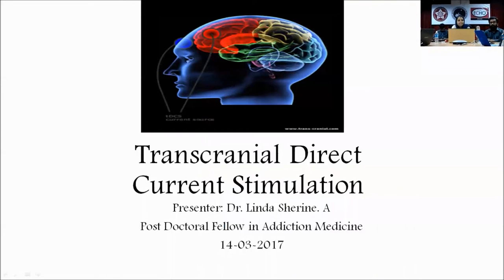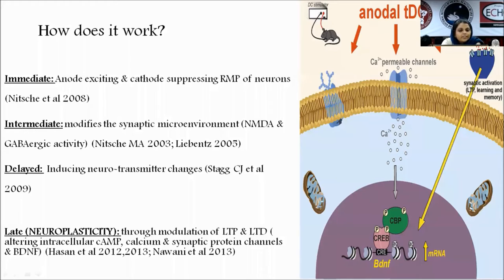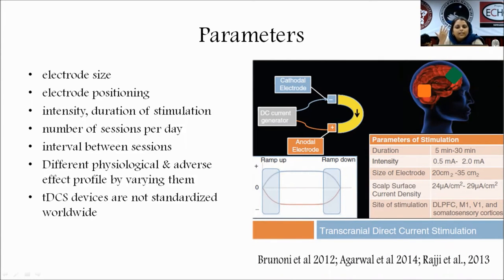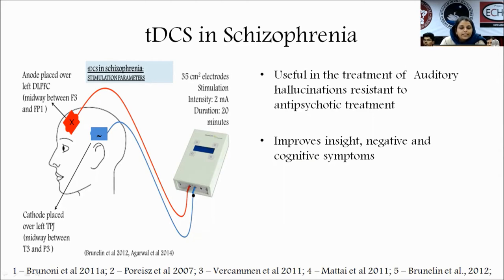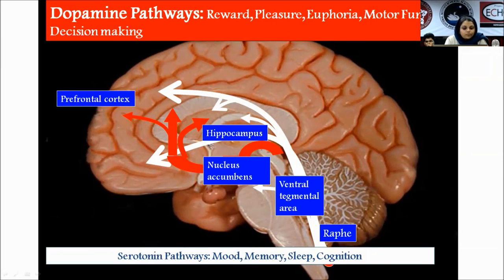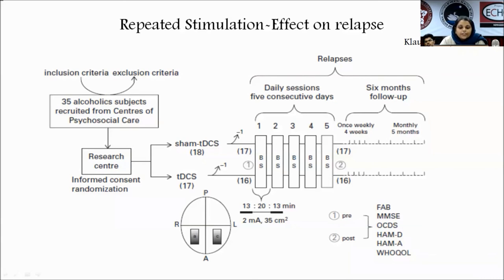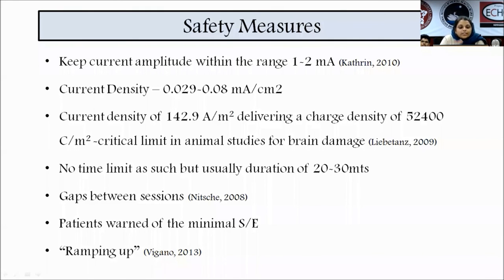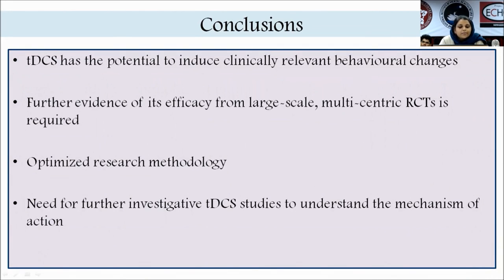Transcranial Direct Current Stimulation by Dr.Linda Sherine